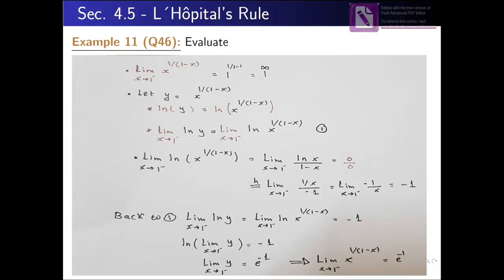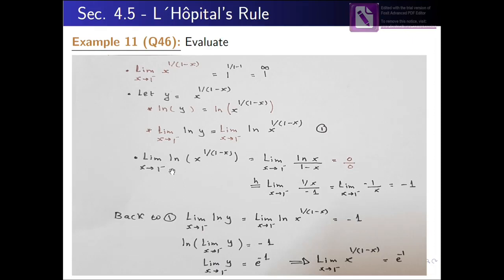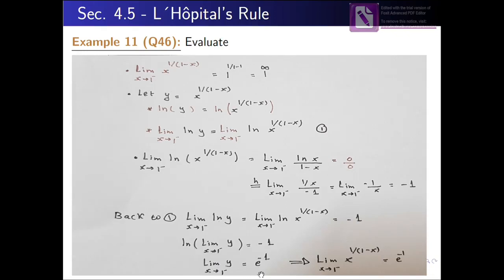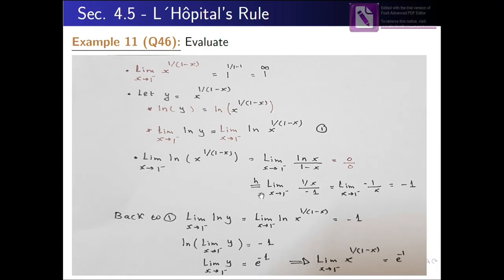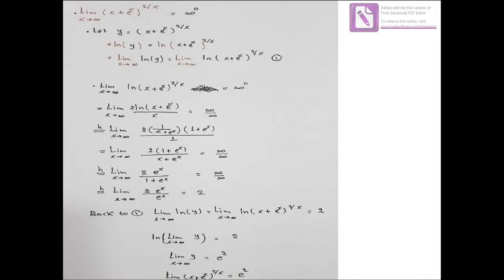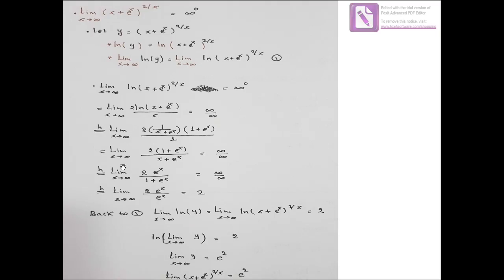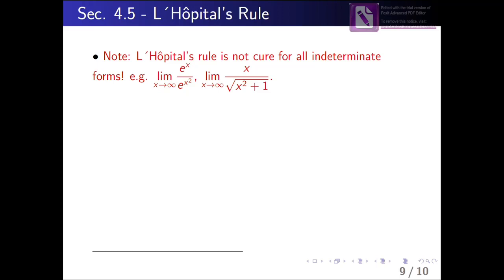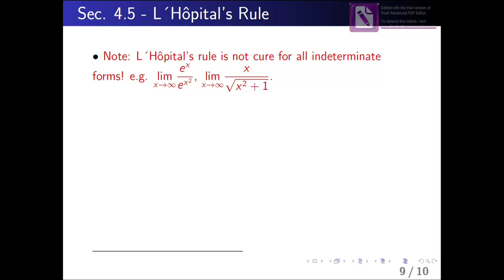Section 4.5: Limits Revisited - L’Hopital Rule Part(4)